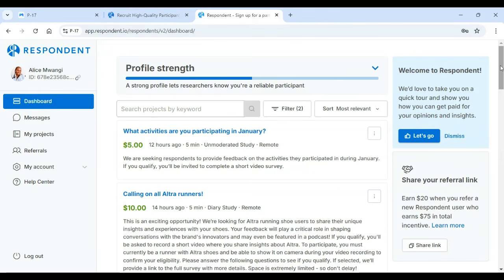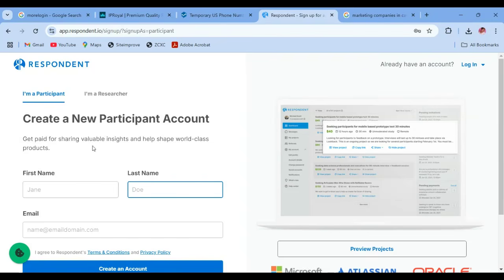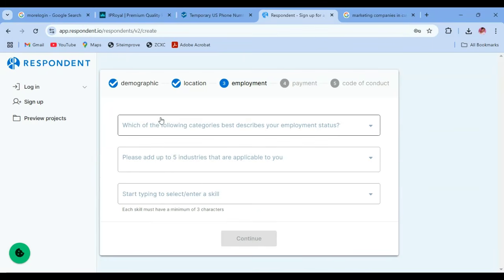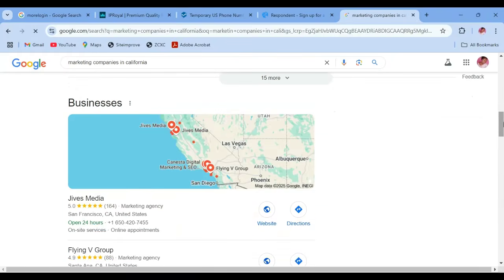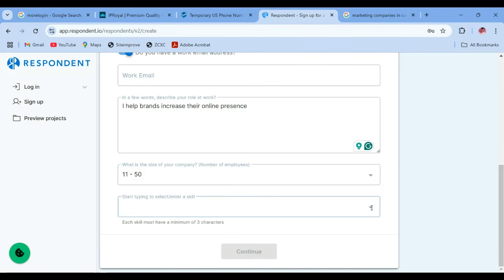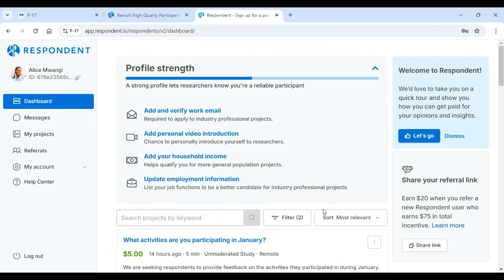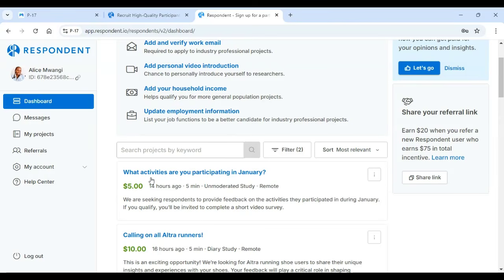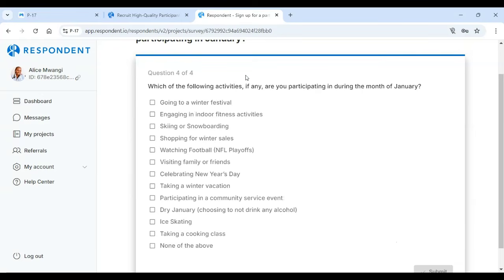How to Make Money On Respondent.io: Respondent.io Tutorial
Wondering How to Make Money On Respondent.io? Here is a Respondent.io Tutorial

Actual earnings depend on your skills, effort, location, and the platform’s policies.
Always do your own research before signing up for or investing in any online opportunity.
This content is not financial or professional advice — it’s meant to help you learn about real ways people earn money online